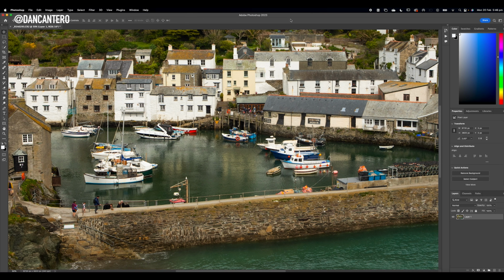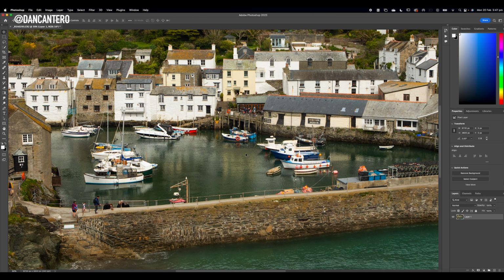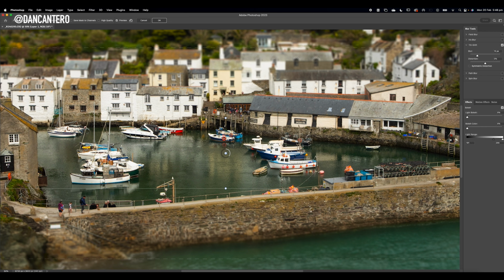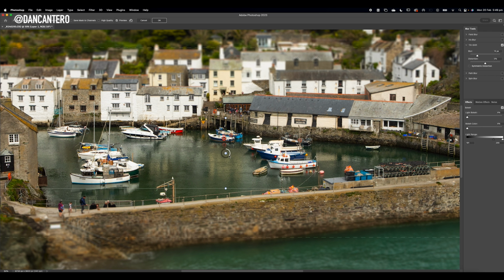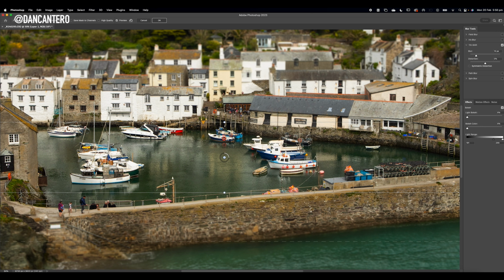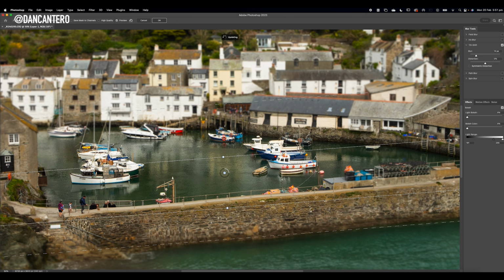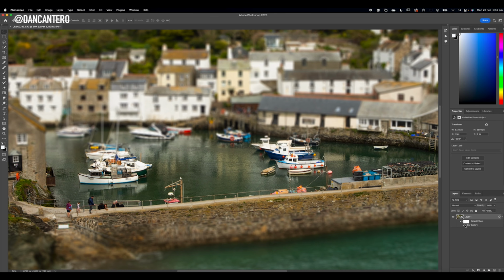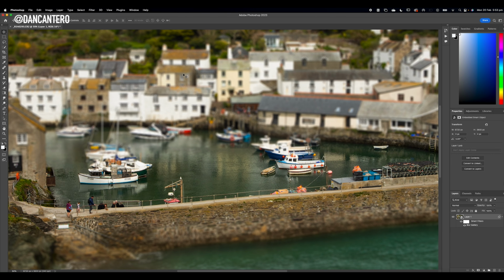Create miniture world effect in photoshop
In this video we are going to create a minute world scene using photoshop to simulate the use of a tilt-shift lens. This techinque is super easy to use and the results are amazing. You are going to have a lot of fun exploring all the different ways that you can use this to create really stunning imaging to show your friends or share on social media.

In this video I show you ever step of the way how to achieve this as well as how to use the special filter that were are going to use to achieve this effect.

If you have any questions about anything in this video or you are unclear on anything leave them in the comments section and I will answer you there.

BONUS DOWNLOAD

My favourite bit of kit